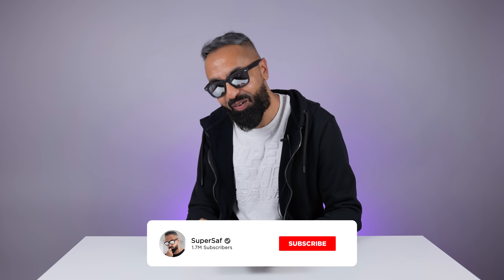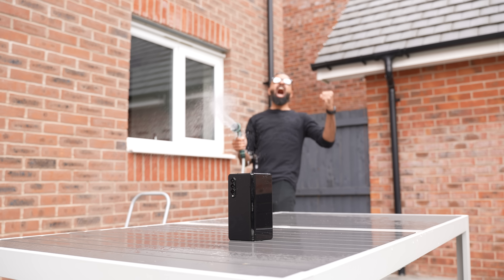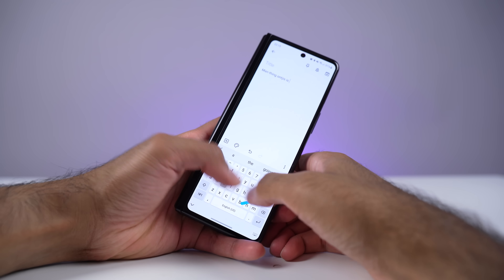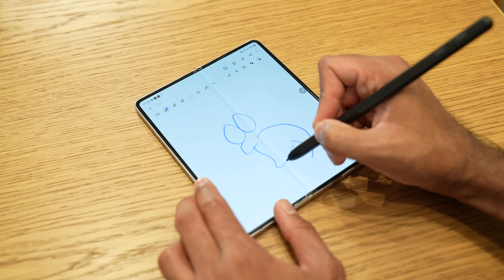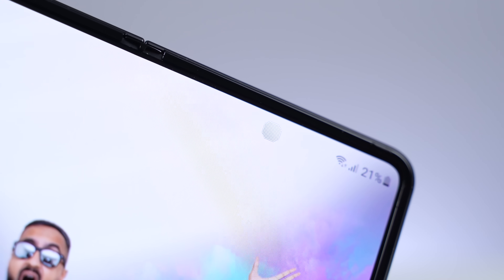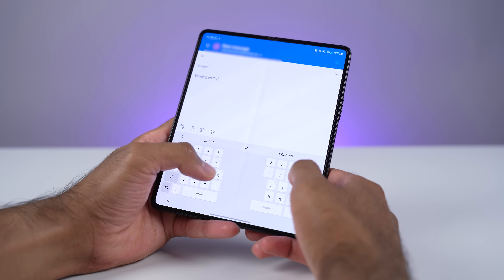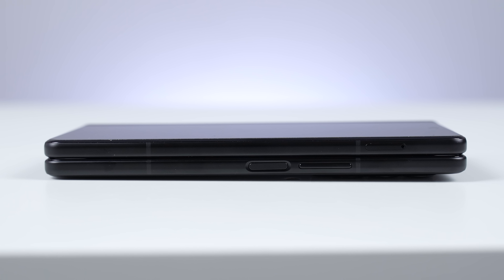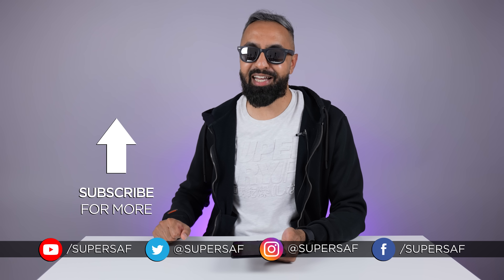The Truth About The Samsung Galaxy Z Fold 3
Samsung Galaxy Z Fold 3 In-Depth Review after Two Weeks. Covering Experience, Under-Display Camera, IPX8 Water Resistance Test, Cover + Main Display, Design, Snapdragon 888 Performance, Battery & Price.

The Samsung Galaxy Z Fold 3 features a 6.2” Cover Display, a 7.6-inch Main Foldable Display, 120Hz Refresh Rate, is IPX8 Water Resistant, has Triple Rear Cameras, Dual Selfie Camera with an Under-Display Camera, 4400mAh Battery, Powered by the Qualcomm Snapdragon 888 5G with 12GB RAM, 256/512GB UFS 3.1 Storage, S Pen Support and Price is from £1599/$1799.

►Chapters:
0:00 Intro
0:27 Background
1:37 Build & Design
2:11 Water Resistance
3:13 Durability
3:57 Cover Display Experience
6:06 Main Display Experience
6:43 S Pen Experience
9:17 Under-Display Camera
10:57 Main Cameras
11:52 Performance
12:17 Software Experience
14:28 Other features
14:44 Battery Life
15:39 Charging
16:18 Price
16:53 Conclusion